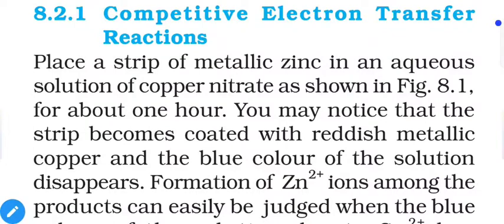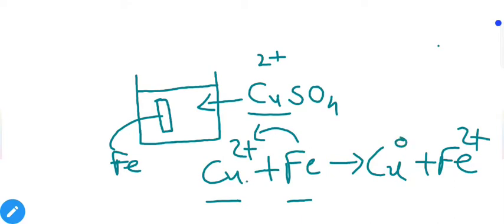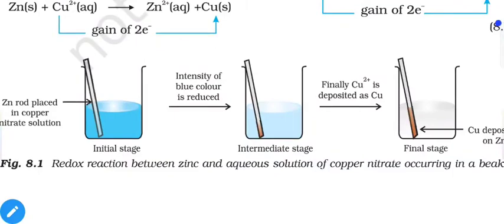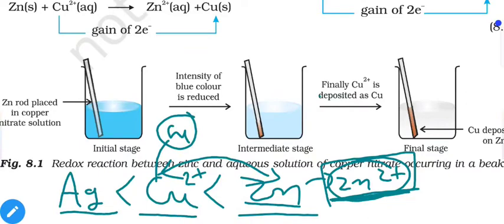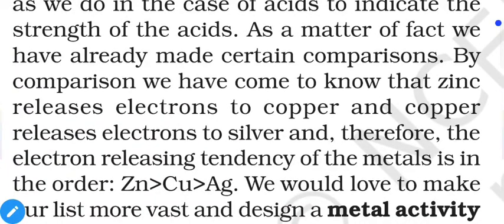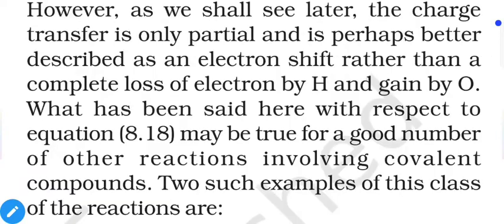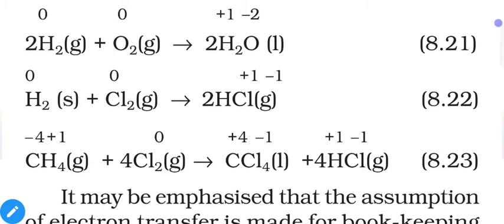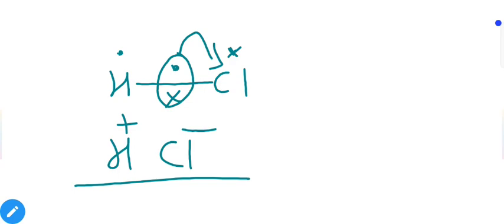Eng. Chem. Std 11, Redox Reaction, Lec 4